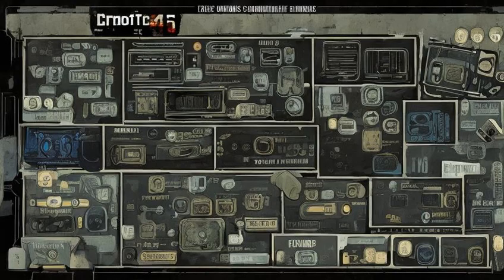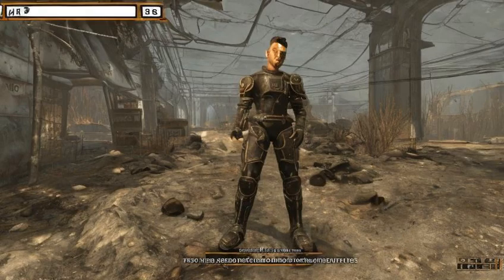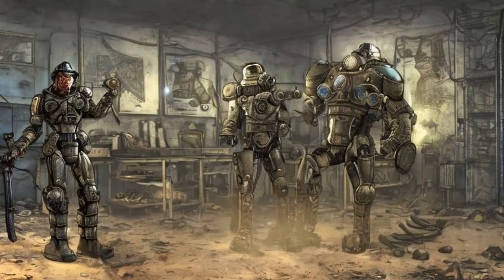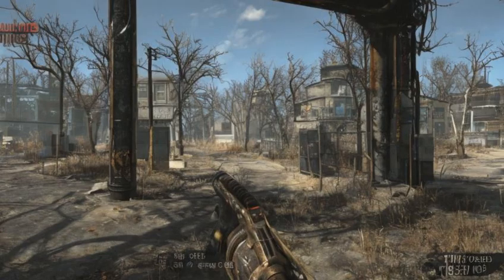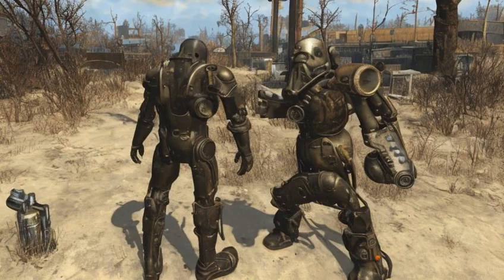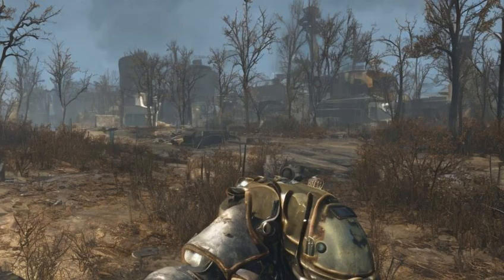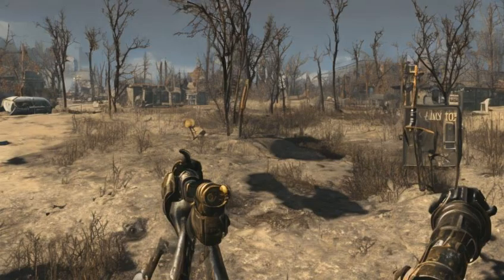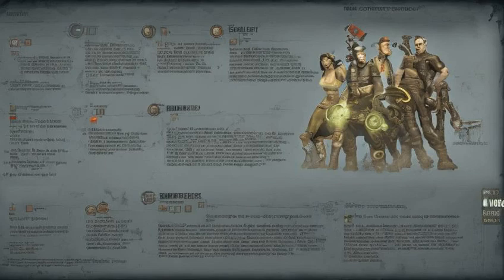Fallout: Fallout 4 console commands - Debugging and mapping